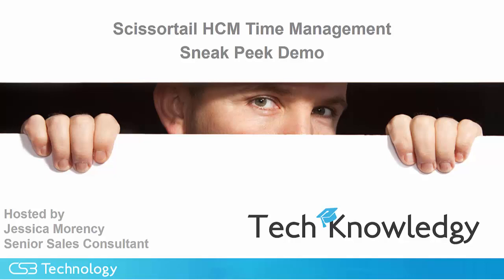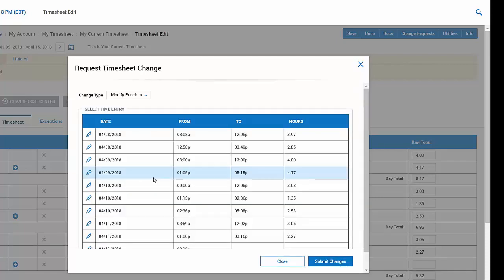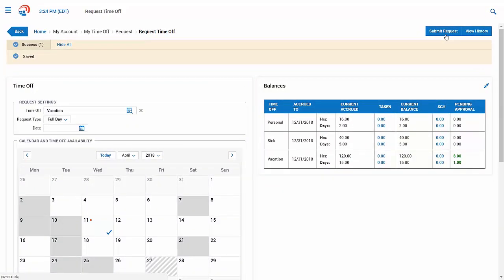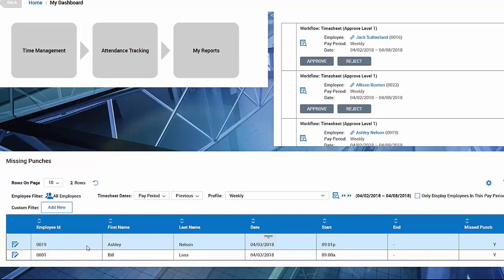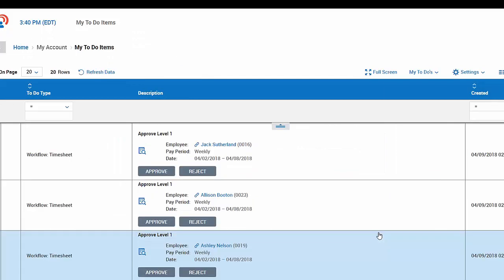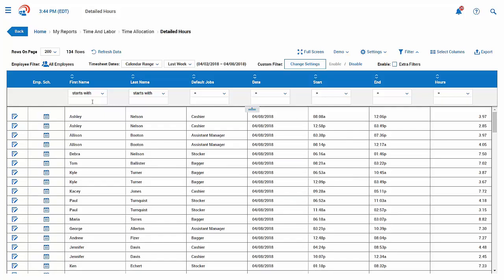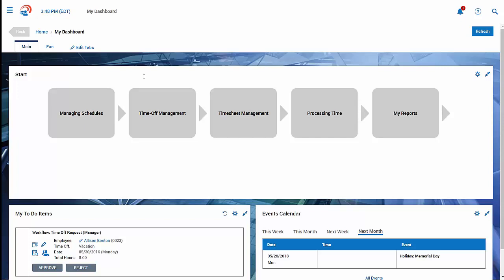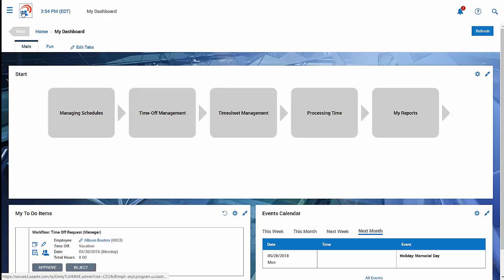Time Collection with Scissortail HCM Software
This sneak peek demo of Scissortail HCM will show you how easily employees can enter their time with clocks, mobile app, or web portal.  Then you will see how this information is readily available for managers to ensure attendance and minimize overtime.  Finally the information is sent to payroll to streamlined processing.